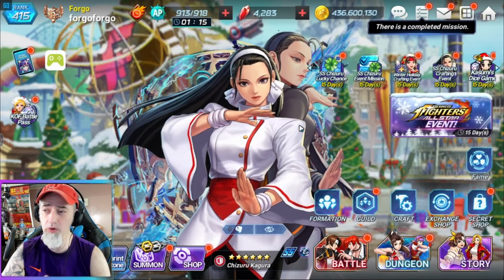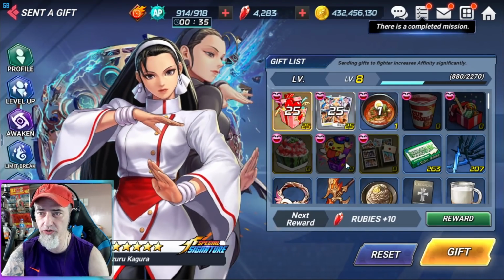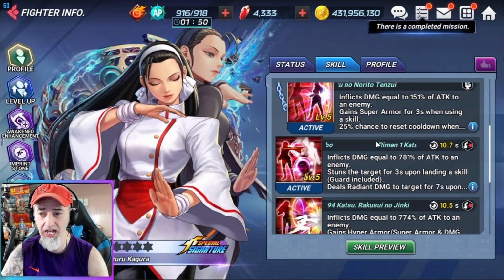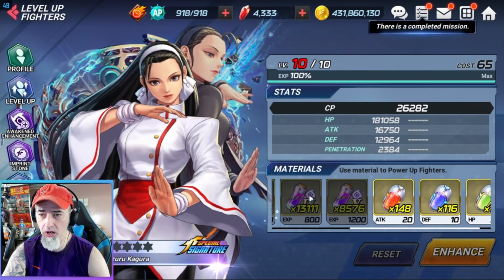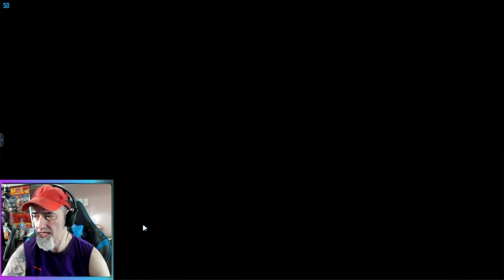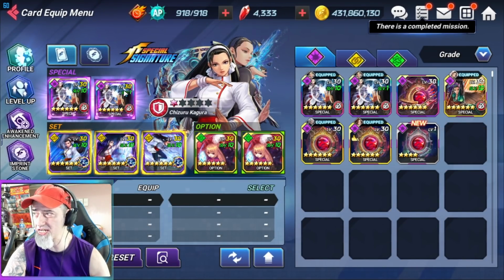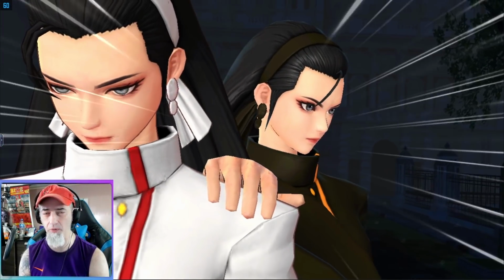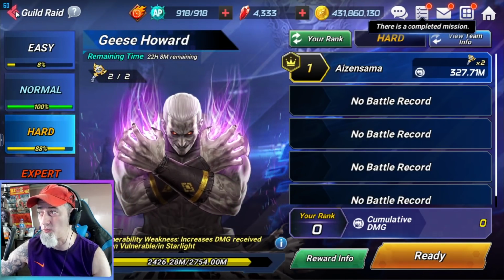SS Chizuru's 1st test and I'm not disappointed😲 King of Fighters All Star